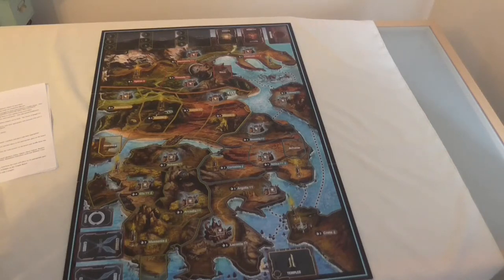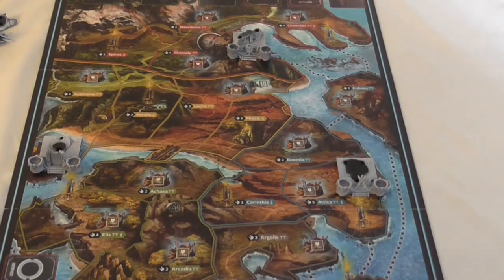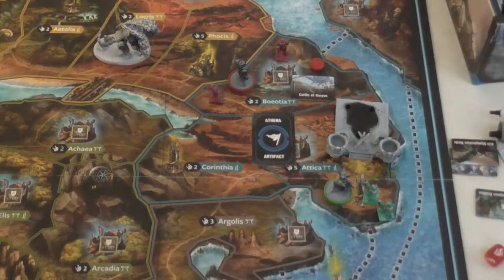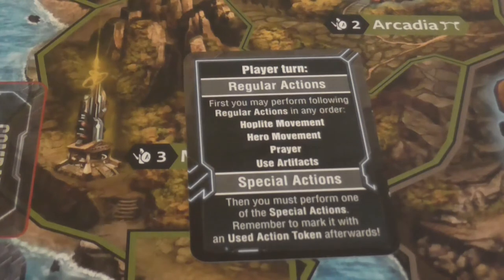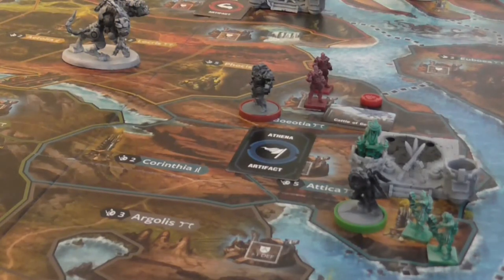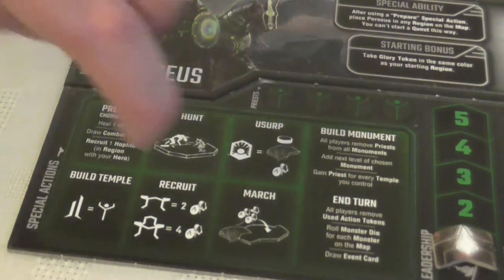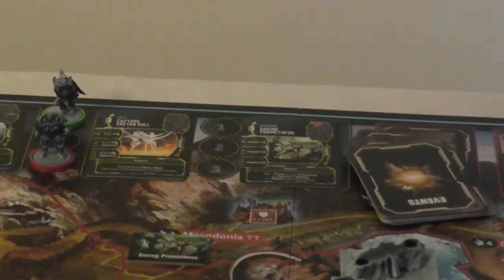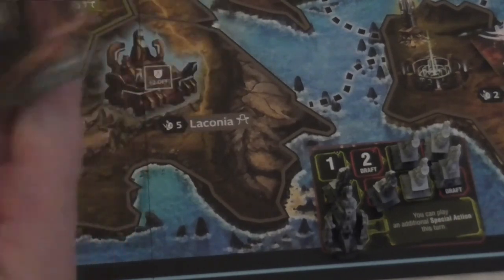Lords of Hellas - How to Play Video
Hello everyone, welcome.  This is my video on how to play the Awaken Realms Game Lords of Hellas.  Lords of Hellas is an incredible game however it has a lot of sophisticated rules so I would recommend sticking with the video or reading the rule book a couple of times before playing.